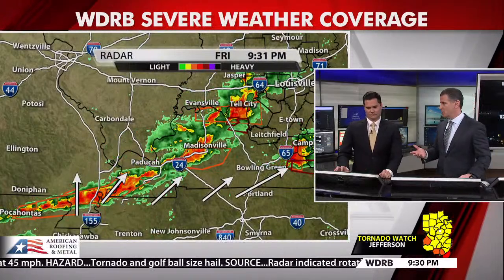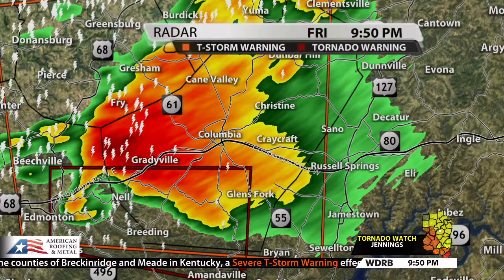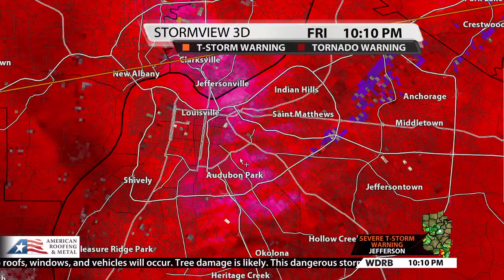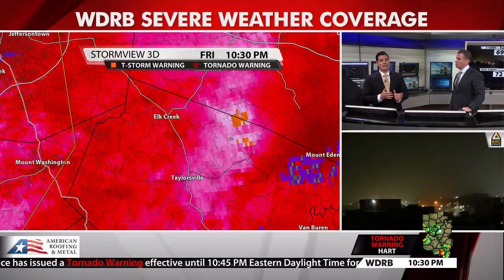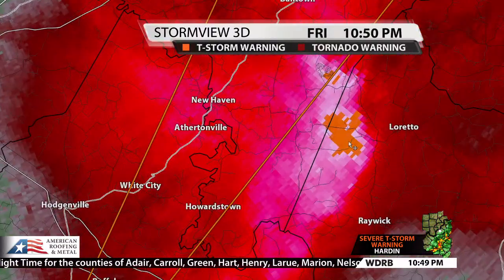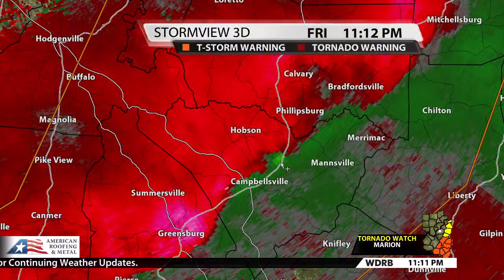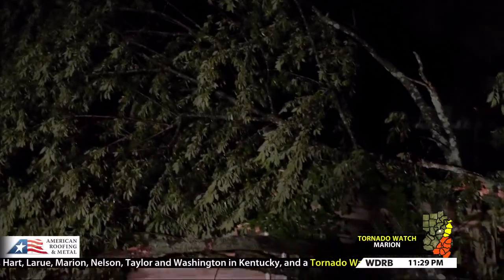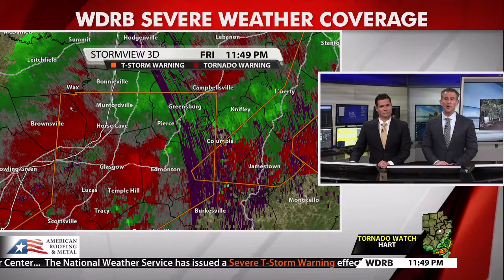WATCH LIVE | Severe weather coverage on incoming severe weather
Marc Weinberg breaks down the latest on Friday's severe storm threat.